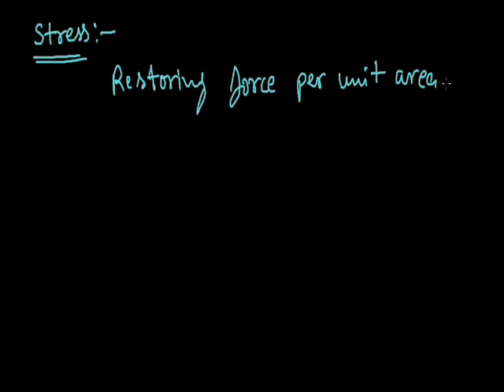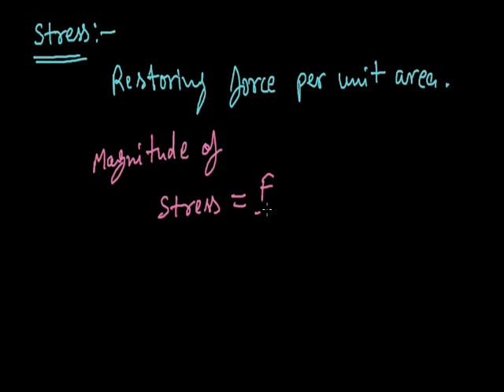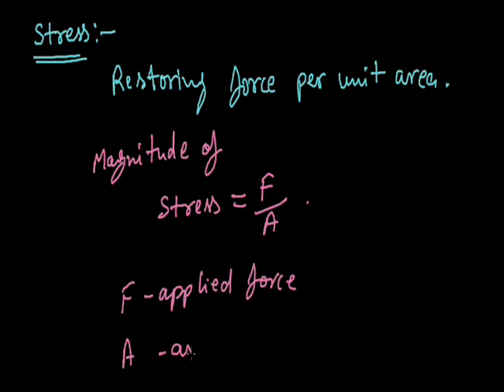Machanical property of solid 001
Introduction grade xii